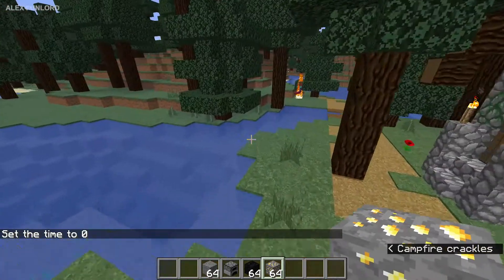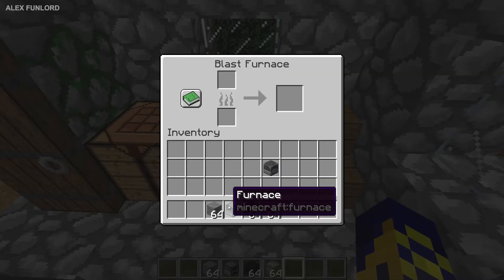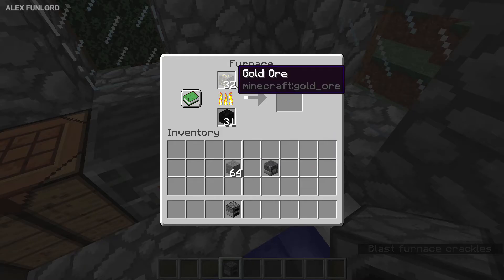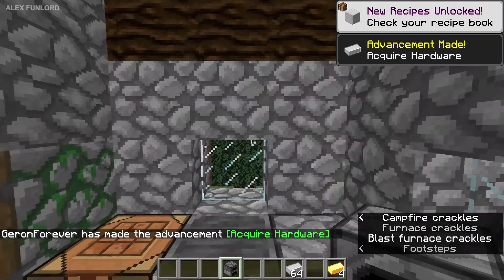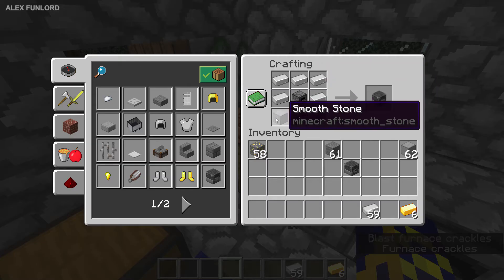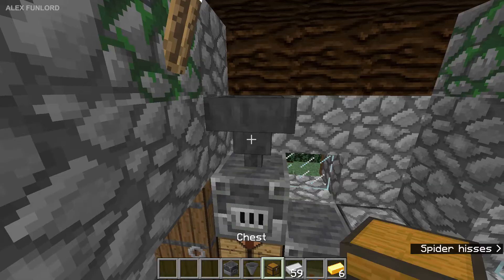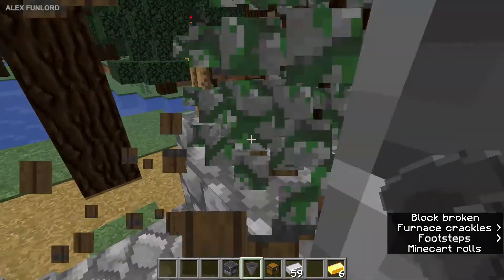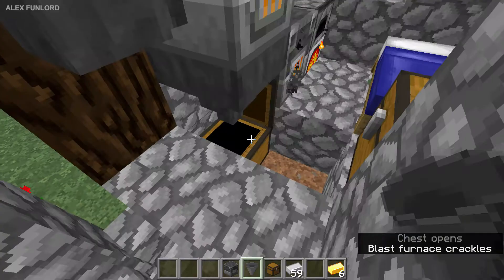MINECRAFT How to Get an BLAST FURNACE (2024)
Udisen Show and you can learn How to Get Blast Furnace in Minecraft Bedrock & Java 1.20.x, 1.19.x, 1.18.2, 1.16.5, 1.15.2, 1.14.4, 1.13.2, 1.12.2, 1.11.2, 1.10.2, 1.9.4, 1.8.9, 1.7.10 (only vanilla) in tutorial with Udisen.